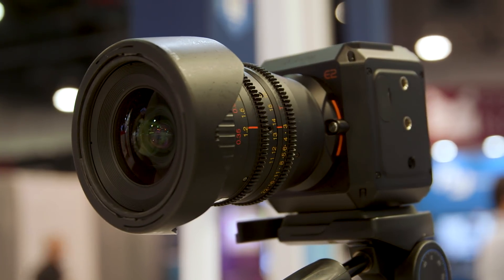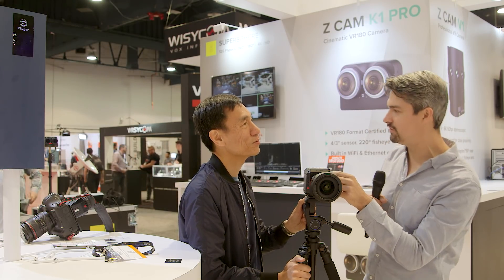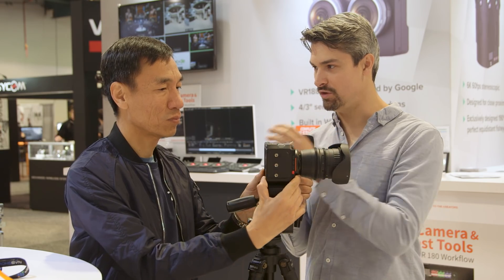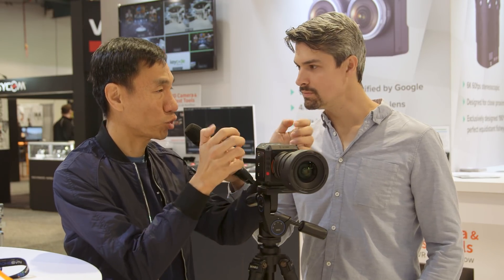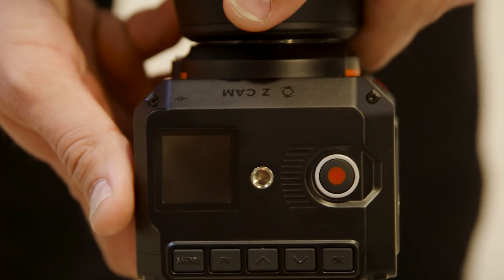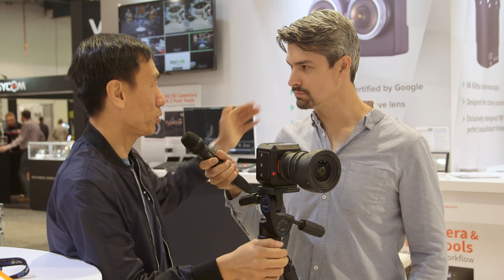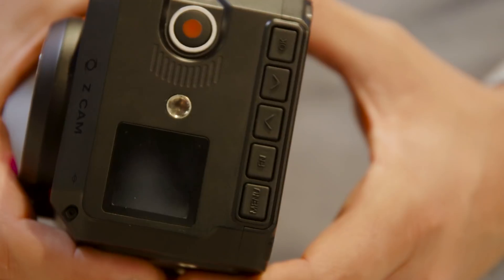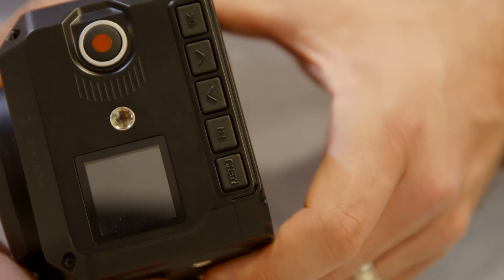Z Cam E2 – A New Micro Four Thirds Camera Capable of Capturing 4K at 120fps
Manufacturer Z Cam is showing off a new micro 4/3rds mounted camera called the Z Cam E2 at NAB 2018. The E2 is 4K 120 fps capable and records 10bit H.264 and H.265 MOV or MP4 to Cfast 2.0 cards or to an external drive through USB-C. It's an interesting camera aimed primarily at YouTubers or those interested in live streaming.